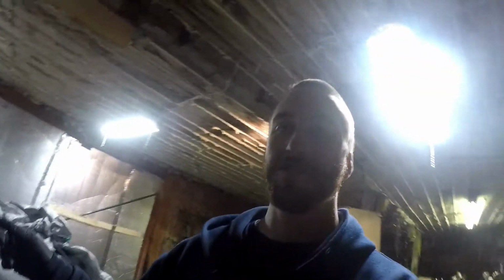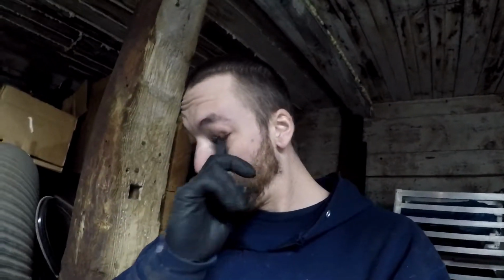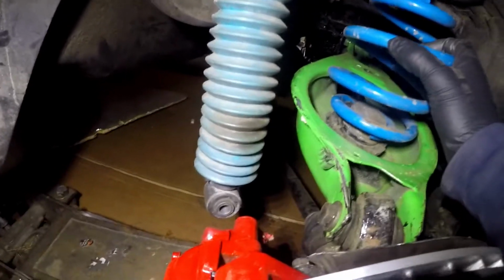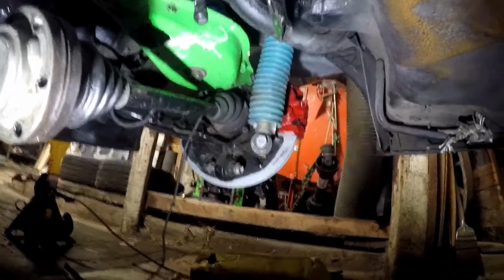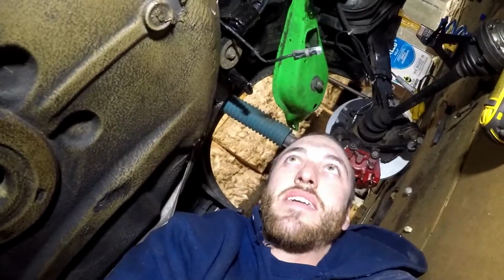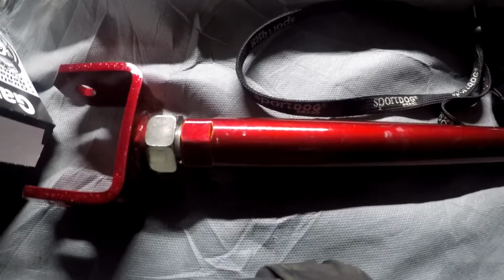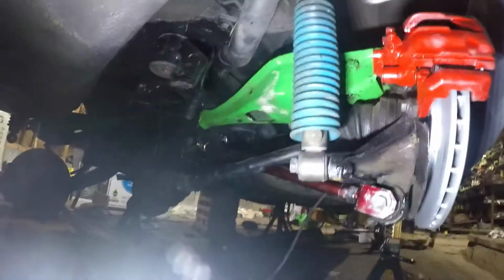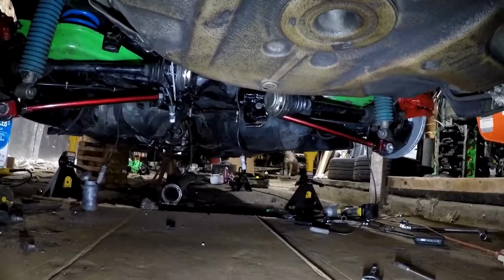Turbo E36V8 Gets Rear Adjustable Camber Arms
I install some godspeed rear camber arms onto the Turbo E36V8. They fit pretty well with the 8.8 conversion and look like i will be able to make some adjustment and not be bottomed out.
 GETMETOSEMA